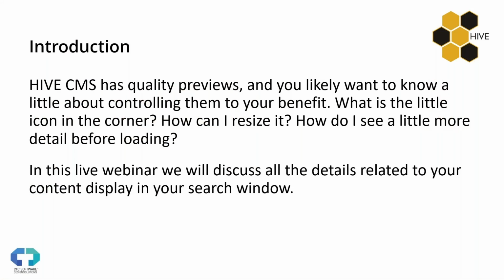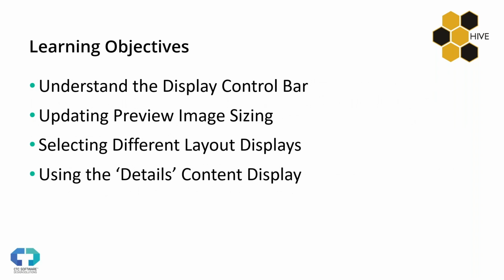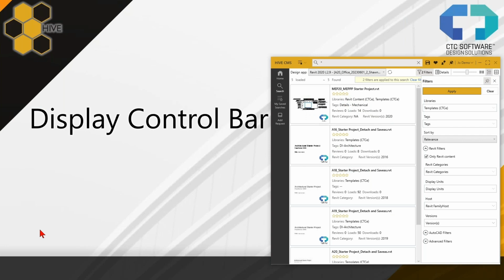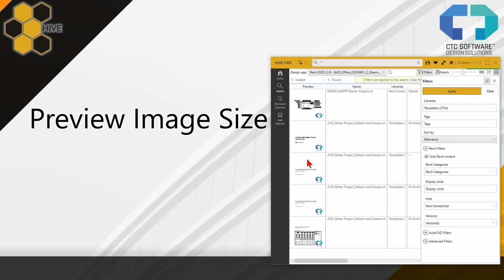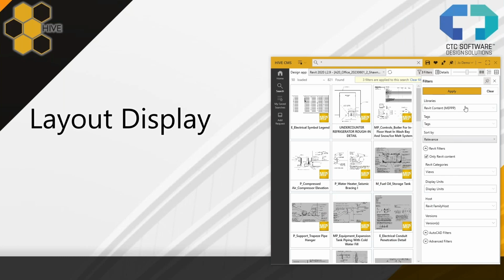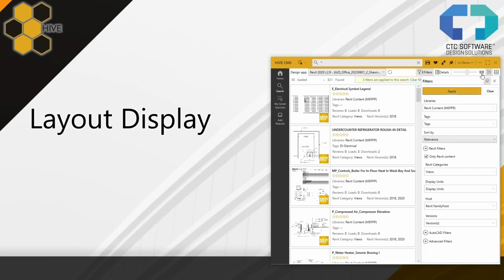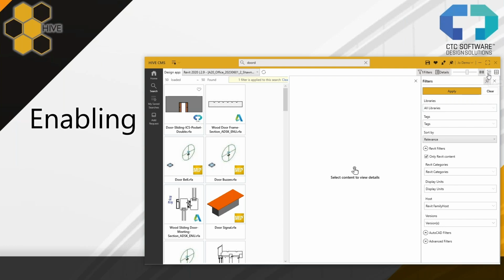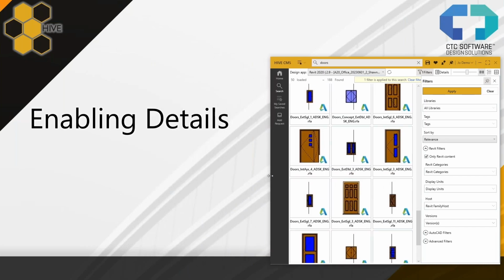HIVE CMS User Learning Series: Displaying HIVE Content in Meaningful Ways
Often we need to know more about a particular piece of content. Sometimes the image presented isn't enough, or maybe we need to know more about the information stored inside the piece of content. In the HIVE™ CMS there are easy ways for you to get quick access to better previews, more immediate data, and even to dig a little deeper, well before using the content in your project environment. Find out more 'detail' in this live webinar.

Learning Objectives:

1. Understand the display control bar
2. Updating preview image sizing
3. Selecting different layout displays
4. Using the 'Details' content display